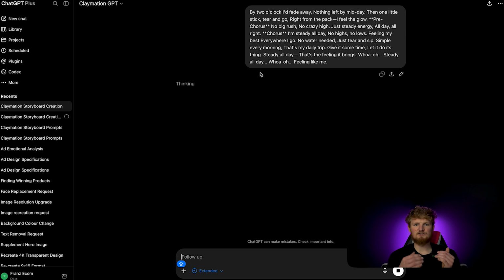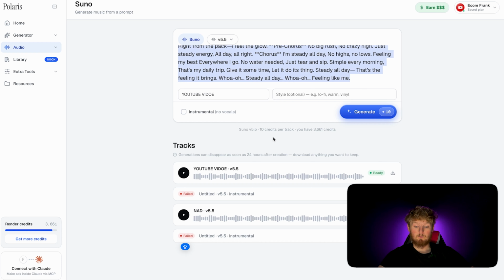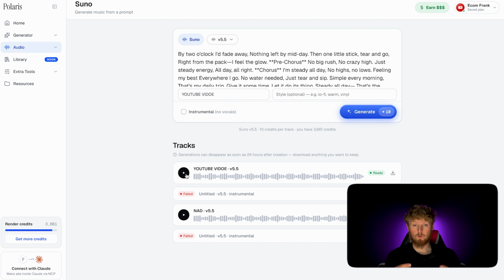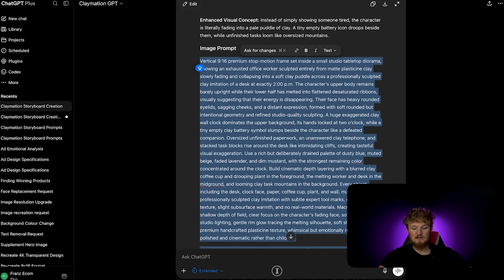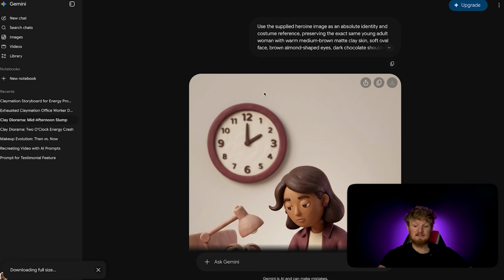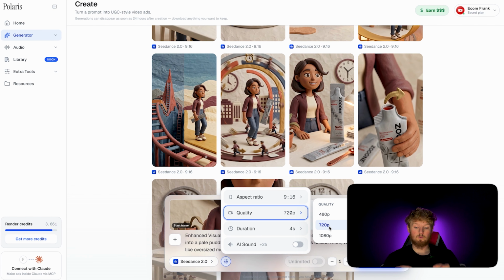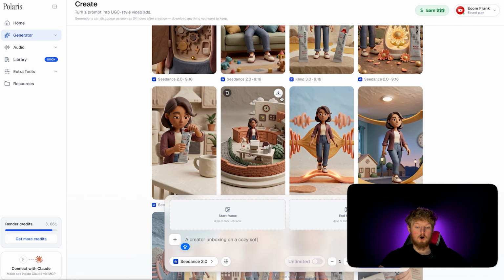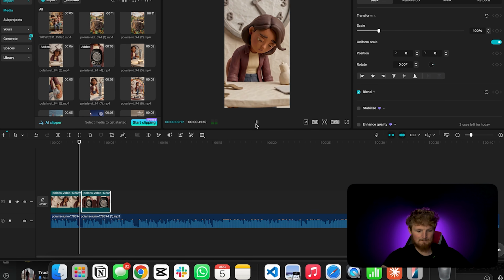I Created VIRAL Singing Claymation Ads with AI in MINUTES!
How to Make Singing Claymation Video Ads With AI (Seedance 2 + Polaris UGC) | Frank Wieler

In this video I show you exactly how I create singing claymation video ads with AI from start to finish. These singing claymation ads are some of the best performing creatives out there right now and they are giving us a really strong return on ad spend.

No filming. No UGC creators. No animators. No expensive editors.

Just your script, a free custom GPT, one platform for the song and the video, and CapCut to put it all together in about 20 minutes.

I also show you the new platform I switched to instead of Higgsfield. It is way cheaper, the results are way more consistent, and you can get started for around $15 instead of $70.

✔️ How to turn any ad script into a claymation storyboard with the free Claymation GPT
✔️ How to turn that same script into a catchy song for around 10 cents
✔️ How to generate every claymation scene as an image inside Google Gemini
✔️ How to fix your character (male to female) without redoing every prompt
✔️ How to animate every image into video with Seedance 2
✔️ Why I always generate 720p and 4 seconds instead of 1080p
✔️ How to cut and sync every clip to the song inside CapCut
✔️ The full finished claymation ad at the end

⚙️ Tools Mentioned

• Claymation GPT - turns your script into scene by scene image and animation prompts
• Polaris UGC - song generation plus image to video with Seedance 2
• Google Gemini - generates the claymation scene images
• CapCut - free editing to sync every clip to the song

🛠️ The Quick Workflow

1️⃣ Open the Claymation GPT and paste in your ad script
2️⃣ Let it map out every scene with image and animation prompts
3️⃣ Generate the song from your script inside Polaris UGC and download it
4️⃣ Paste each scene prompt into Google Gemini to create the images
5️⃣ Upload each image to Polaris UGC, add the animation prompt, 9x16, 720p, 4 seconds, Seedance 2
6️⃣ Download every clip, drop them into CapCut and cut them to the lyrics
7️⃣ Export it and launch it as your next ad

Claymation stops the scroll because it does not look like an ad. It feels like content, the song keeps people watching to the end, and the whole thing is cheap enough to make a brand new version every single week. That means more angles tested, losers killed faster, and more winners to scale without ever booking a creator or an editor.

• Dropshippers who need fresh creatives every single week
• Shopify and ecommerce brand owners scaling paid ads
• Media buyers who want unlimited ad variations
• Beginners with no camera, no product in hand, and no budget

⏱️ Timestamps

00:00 Intro - singing claymation ads that actually convert
01:28 Step 1 - the free Claymation GPT
02:19 Polaris UGC - the cheaper Higgsfield alternative
02:58 Turning your script into a catchy song
04:40 Generating a second version and picking the best one
05:54 Generating the claymation images in Google Gemini
06:43 Generating all 9 scenes
07:08 Uploading your images into Polaris UGC
08:43 Editing everything together in CapCut
09:29 Syncing every clip to the lyrics
13:21 Watching the finished claymation ad

👍 If this tutorial helped you, make sure to:
✔️ Comment which ad style you want me to make next